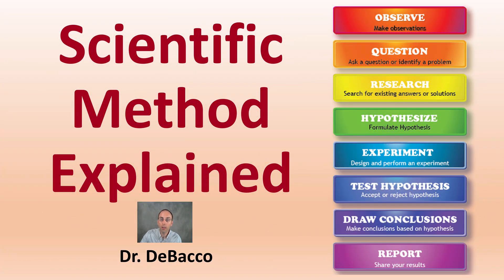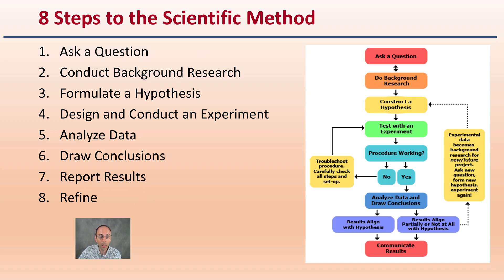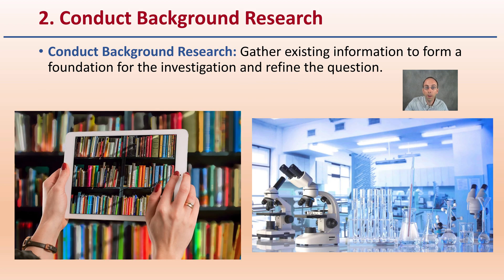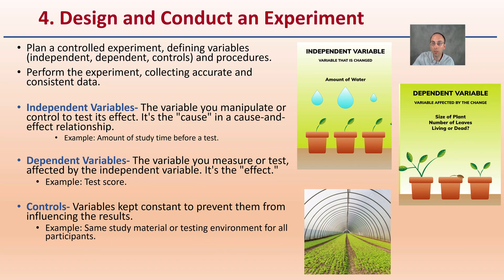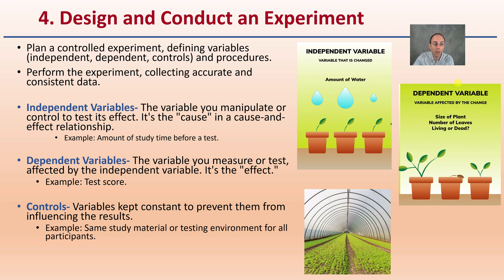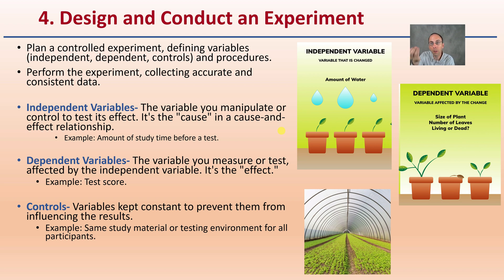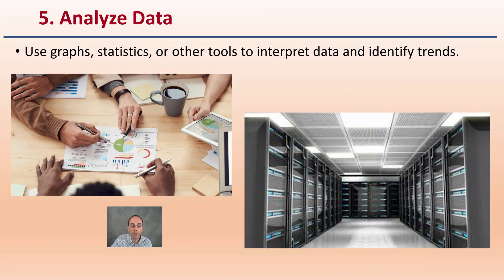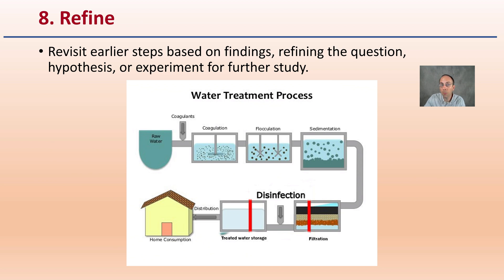Scientific Method Explained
Dr. DeBacco

Scientific Method
Scientific method is a systematic process for investigating phenomena, acquiring new knowledge, or correcting and integrating previous knowledge.
8 Steps to the Scientific Method
Ask a Question
Conduct Background Research
Formulate a Hypothesis
Design and Conduct an Experiment
Analyze Data
Draw Conclusions
Report Results
Refine
1. Ask a Question
Ask a Question: Identify a specific problem or question based on observations or curiosity about the natural world.
The question should be clear and focused.

2. Conduct Background Research
Conduct Background Research: Gather existing information to form a foundation for the investigation and refine the question.

3. Formulate a Hypothesis
Formulate a Hypothesis: Develop a testable, falsifiable statement or prediction based on the research.
4. Design and Conduct an Experiment
Plan a controlled experiment, defining variables (independent, dependent, controls) and procedures.
Perform the experiment, collecting accurate and consistent data.

Independent Variables- The variable you manipulate or control to test its effect. It's the "cause" in a cause-and-effect relationship.
Example: Amount of study time before a test.

Dependent Variables- The variable you measure or test, affected by the independent variable. It's the "effect."
Example: Test score.

Controls- Variables kept constant to prevent them from influencing the results.
Example: Same study material or testing environment for all participants.

5. Analyze Data
Use graphs, statistics, or other tools to interpret data and identify trends.

6. Draw Conclusions
Determine if the hypothesis is supported or refuted, considering the results and limitations.

7. Report Results
Share findings through reports or presentations for others to review or replicate.

8. Refine
Revisit earlier steps based on findings, refining the question, hypothesis, or experiment for further study.

*Due to the description character limit the full work cited for "Scientific Method Explained" can be viewed